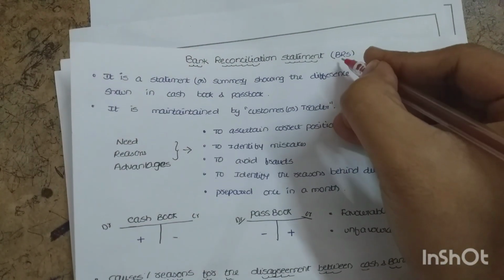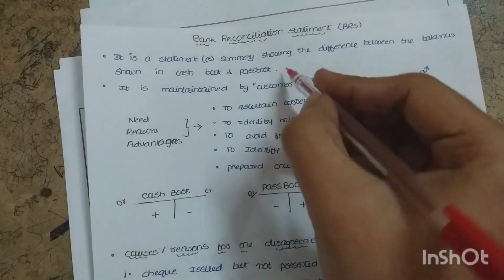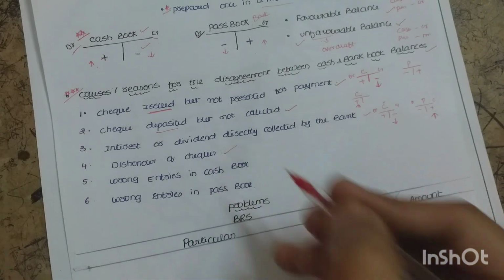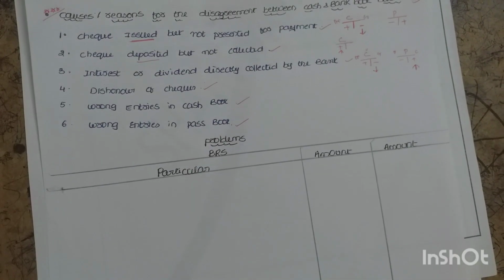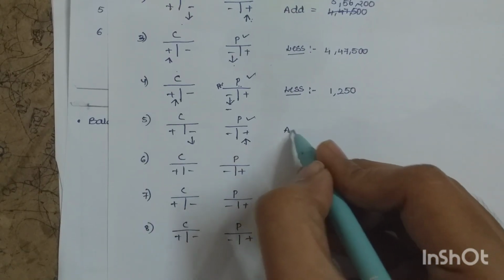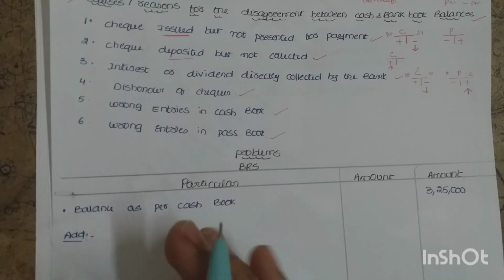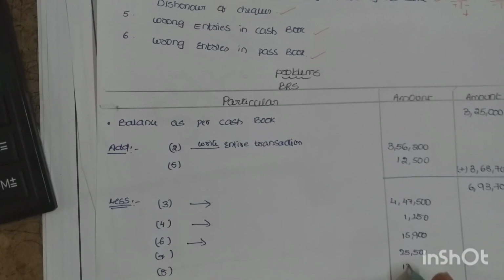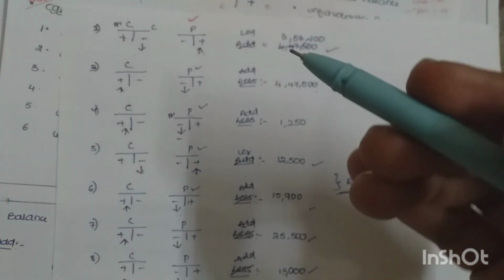BRS||Bank Reconciliation Statement ||FA 1 B.COM 1 sem 1 st year|| unit 3 fa1|| OU 2026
BANK RECONCILIATION STATEMENT
FA 1
B.com 1 sem fa 1